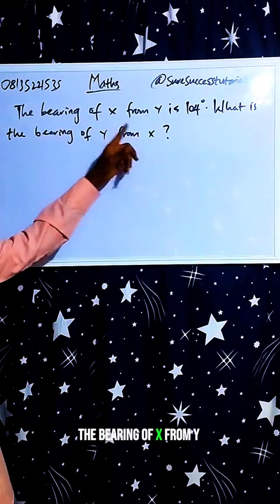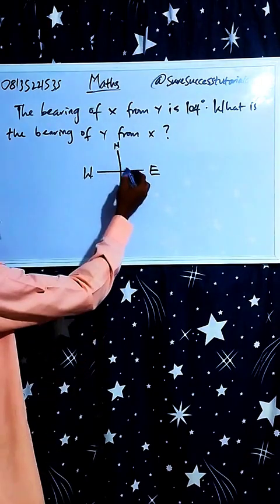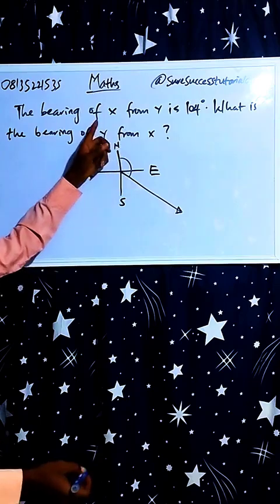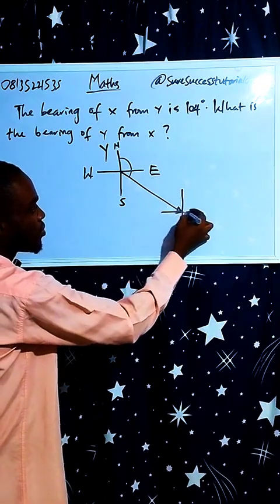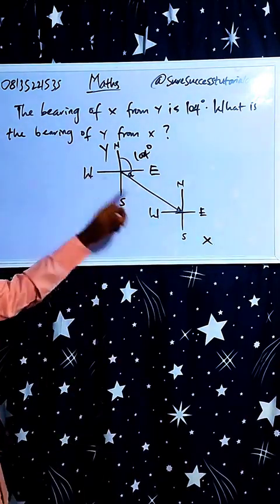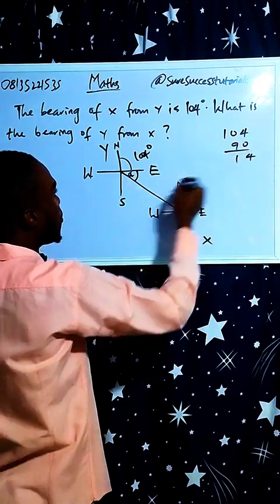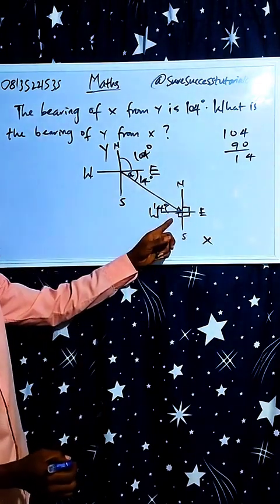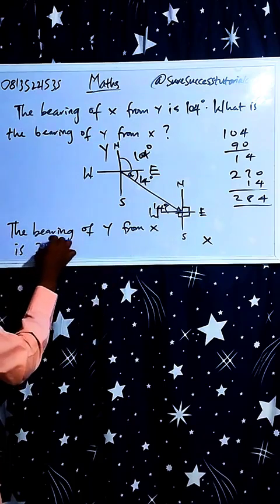Bearing in Mathematics | Easy Explanation with Examples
Struggling to understand Bearing in Mathematics? Don’t worry! In this video, you will learn bearing and direction in the simplest way possible.